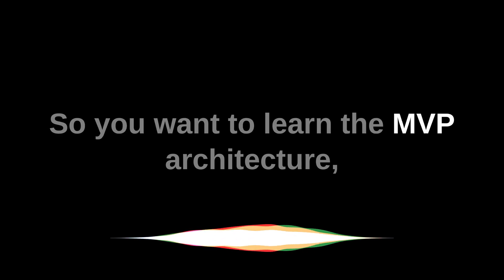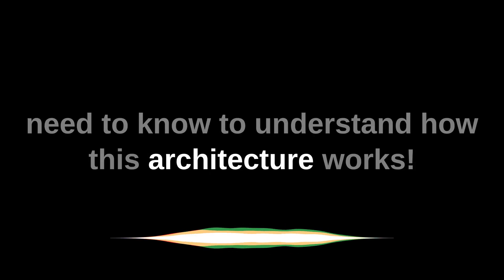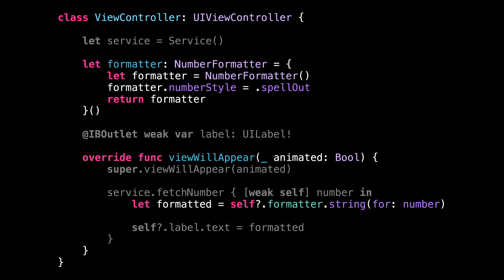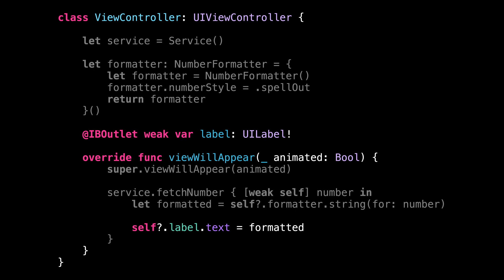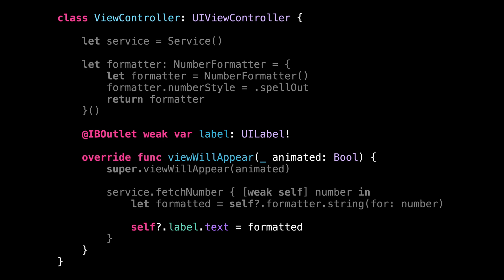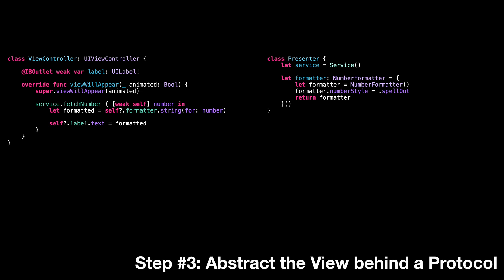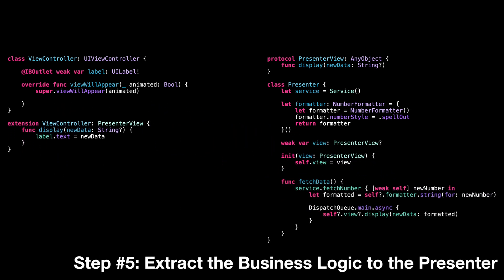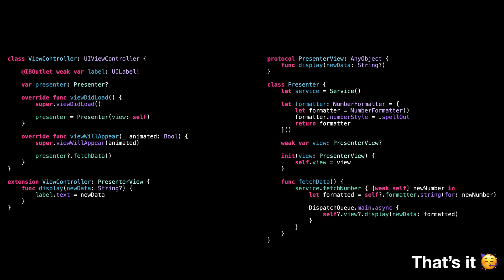Discover the MVP architecture in less than 90 seconds 🚀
In this video, I'll explain how the MVP (Model-View-Presenter) architecture works in Swift in less than 90 seconds. The MVP architecture is a design pattern that separates the presentation logic of an app from the data and business logic. It does this by using three main components: the model, which represents the data and business logic; the view, which represents the user interface; and the presenter, which acts as the intermediary between the model and the view. The MVP architecture helps to improve the structure and maintainability of your code by separating the responsibilities of each component and allowing them to evolve independently. By using the MVP architecture, you can make your app easier to understand and easier to modify over time.